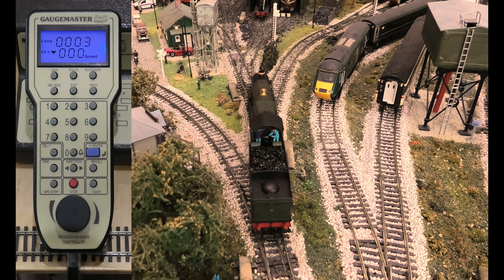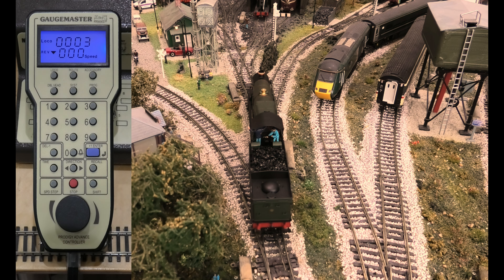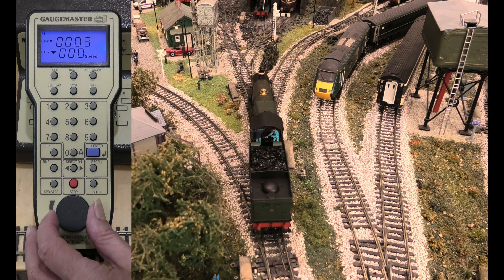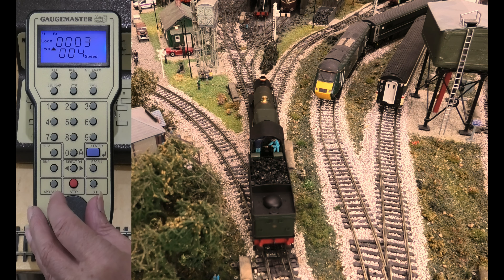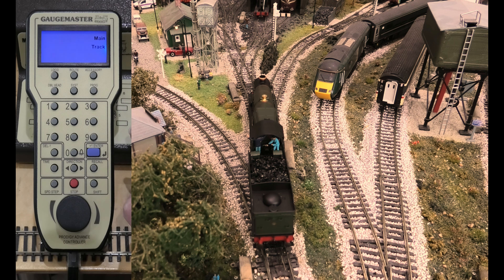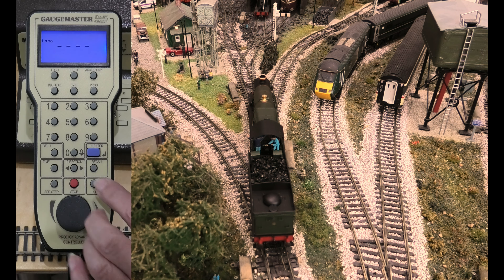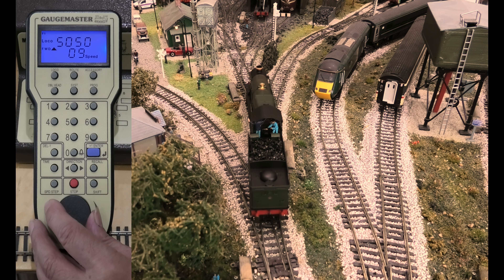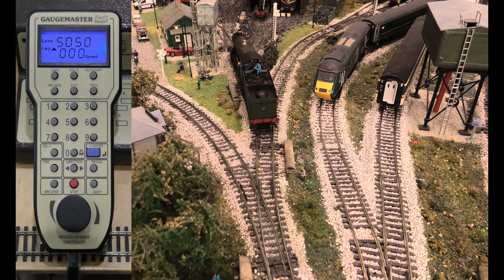How to change a locos running number with a Gaugemaster Prodigy Advance2 : 4K Widescreen.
Here I show in simple terms how to change the running number of a DCC locomotive with using this controller.